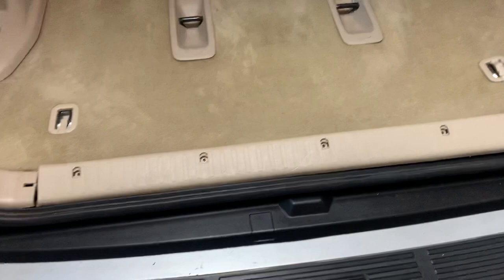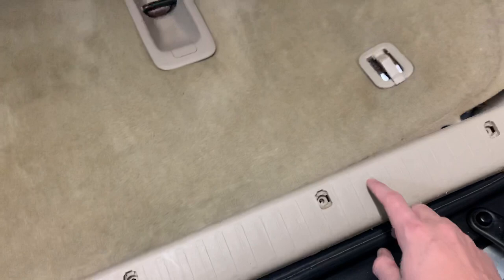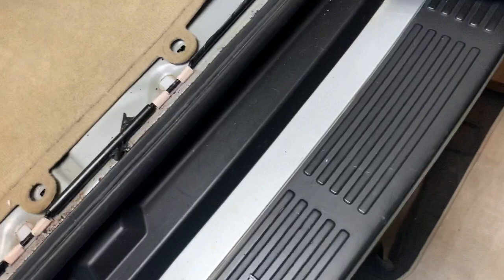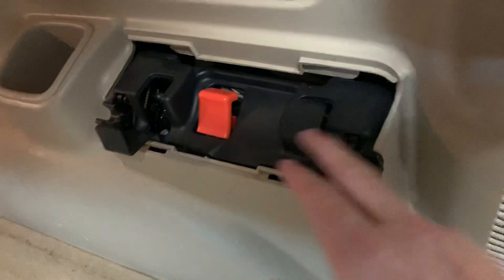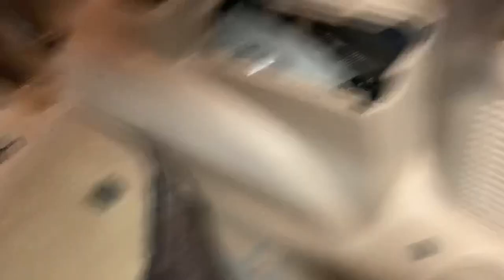LEXUS GX470 SUBWOOFER ACCESS/ REMOVAL IN LESS THAN 2 min Mark Levinson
Quick 2 min video showing how to access your subwooofer for fix or removal/ replacement.  No edits.   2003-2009 GX470

Also anyone replaced the sub with the kicker 6.5” 2ohm?